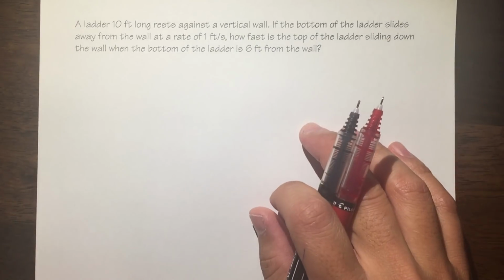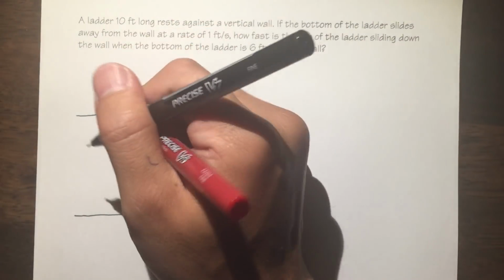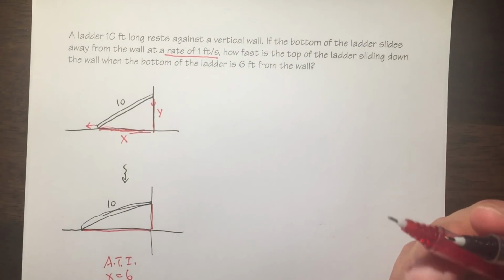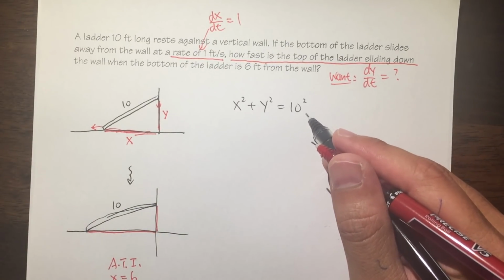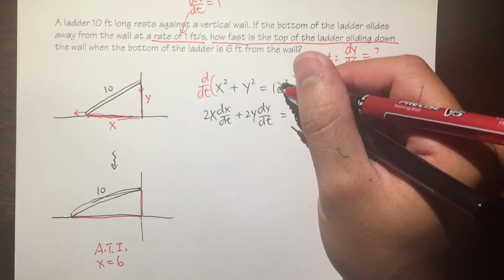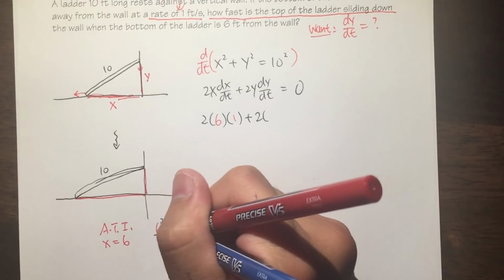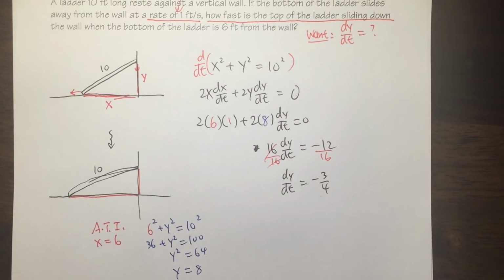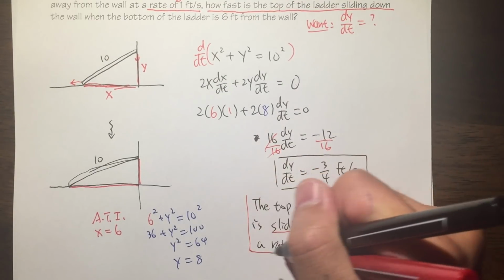related rates, ladder sliding down against the wall